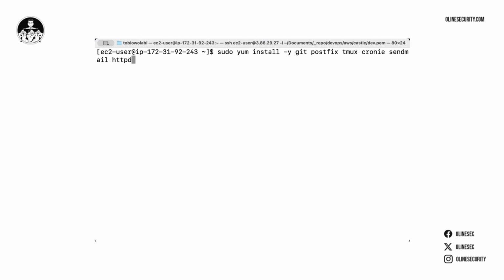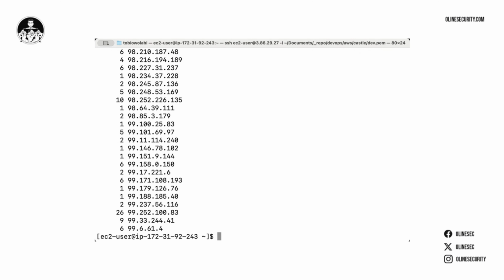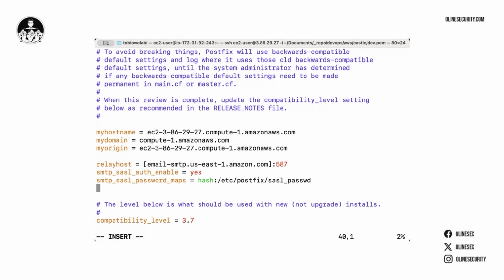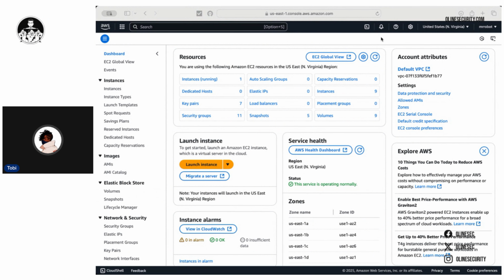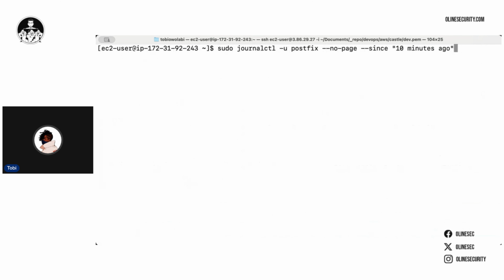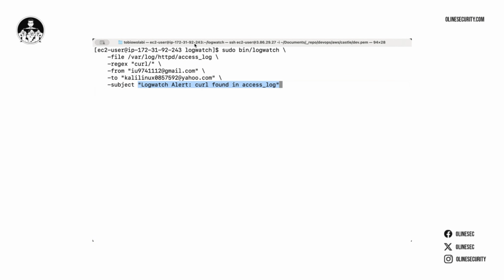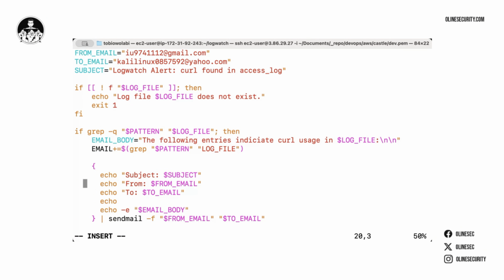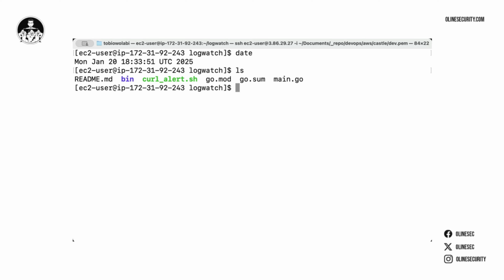Server Log Management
Learn how to master server log management with this comprehensive tutorial! In this video, we guide you through essential tools and techniques to efficiently manage and monitor server logs. You’ll discover how to use Linux commands, bash scripts, and AWS services to streamline log analysis and automate tasks.

Topics Covered:
• Using Logwatch for log summaries
• Powerful Linux commands: awk, wc, and more
• Writing and executing bash scripts
• Setting up and scheduling tasks with cronjobs
• Configuring Postfix and Sendmail for email alerts
• Integrating AWS SES for scalable email notifications
• Hosting a web server using httpd

Bonus:
We’ve also created resume bullets for you to add to your resumes, showcasing the practical skills learned in this tutorial. Links will be provided below.

Whether you’re a beginner or an experienced IT professional, this tutorial provides practical insights to enhance your log management skills.

00:01:50 - Install dependencies
00:05:10 - Download apache logs
00:06:30 - Analyze apache logs with "less"
00:08:24 - Analyze apache logs with "wc"
00:11:06 - Analyze apache logs with "awk"
00:19:45 - Configure Postfix
00:33:16 - Configure AWS SES
00:38:28 - Test Postfix configs with "sendmail"
00:45:54 - Start HTTPD
00:47:08 - Analyze httpd access logs
00:51:38 - Install Logwatch
00:53:49 - Start Logwatch
00:56:42 - Create bash script
01:05:33 - Troubleshoot bash script
01:09:56 - Working bash script
01:11:30 - Set cronjob
01:16:11 - Conclusion